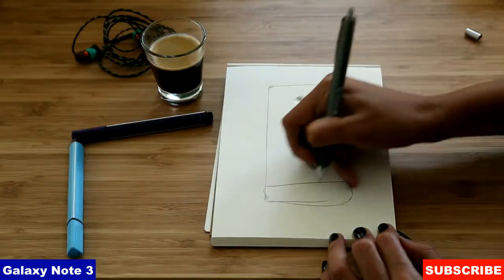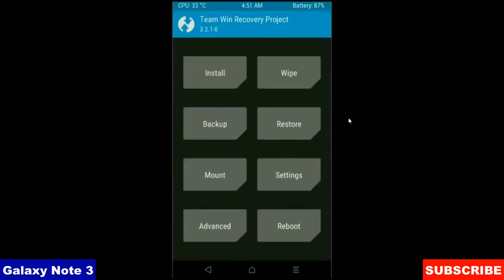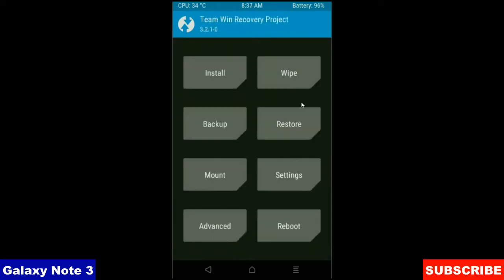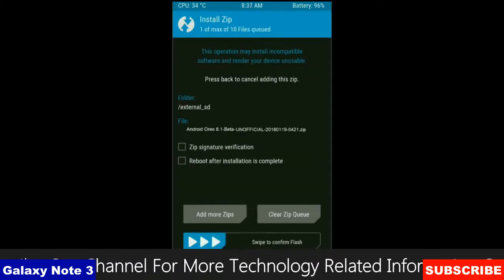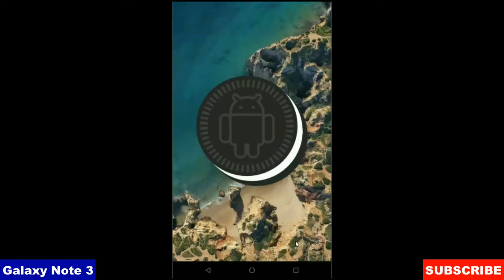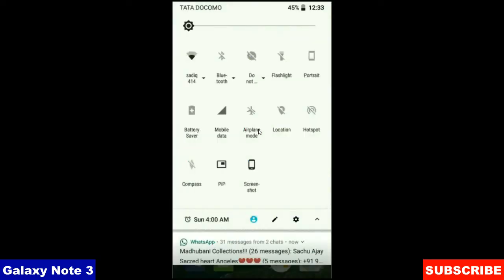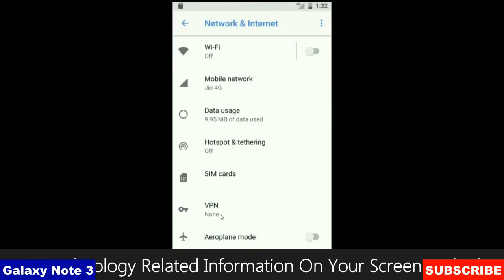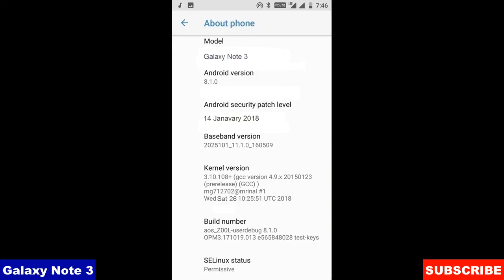How to Update Android Oreo 8.1 in Samsung Galaxy Note 3 (Lineage OS 15.1)Install and review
How to install Android Oreo 8.1 on Samsung T Mobile Galaxy Note 3 (hltetmo)(Lineage OS 15.1)Install and review, Galaxy Note III, Note 3 N9002 with dual-SIM card slots, (hlte), (hltechn), (hltekor), Device model, official stable final version lineageos15.1, volte software upgrade, stock firmware flashing tutorial, upgrade nougat to oreo, OTA updates, Steps, Guide,

Variants:
It is important that you get the right variant based on your model code! Otherwise, you might not be able to make phone calls, and run into other bugs!

* hlte: SM-N9005 (unlocked, GSM) and SM-N900P (Sprint)
* hltetmo: SM-N900T (T-Mobile), SM-N900W8 (Canada), SM-900R4 (USA Cellular), SM-N900V (Verizon)
* hltechn: SM-N9008V and SM-N9006 (both are China)
* hltekor: SM-N900S (SK Telecom), SM-N900L (LG Uplus), SM-N900K (KT Corp)

* The Exynos variant (ha3g) is bound to gain support soon.

The SM-N900A (AT&T) might never get support due to its locked bootloader. That is unlikely to change.

PRE-REQUISITE:

    This will work on T-Mobile Galaxy Note 3 (Don’t Try this on Any other device):

Steps to Install Lineage OS 15.1 For T-Mobile Galaxy Note 3 (hltetmo):

    First of all, install TWRP Recovery on T-Mobile Galaxy Note 3